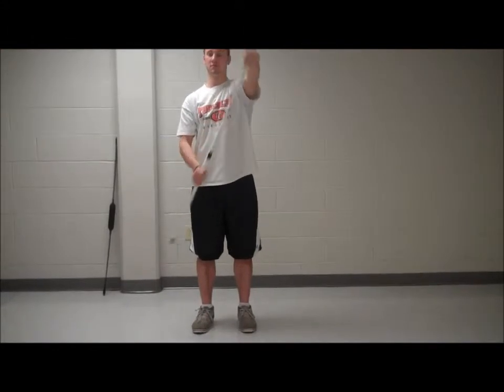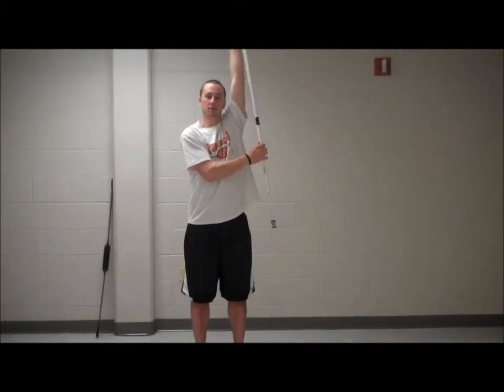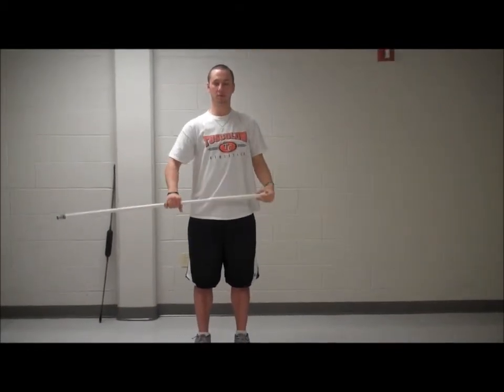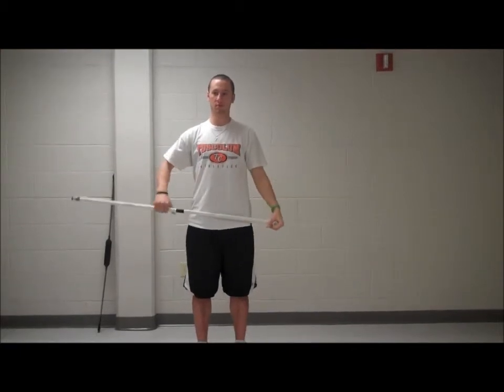T-Bar ROM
ATEP student video